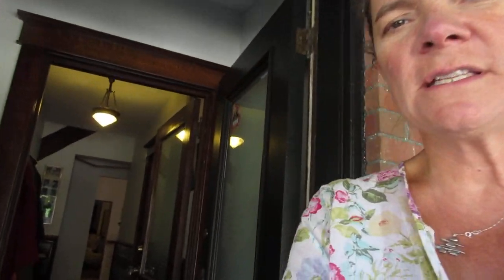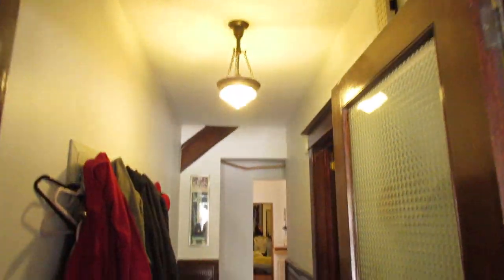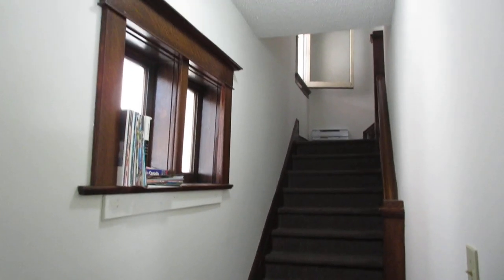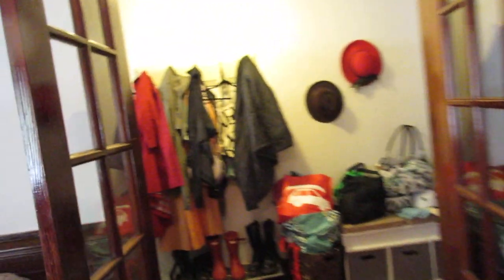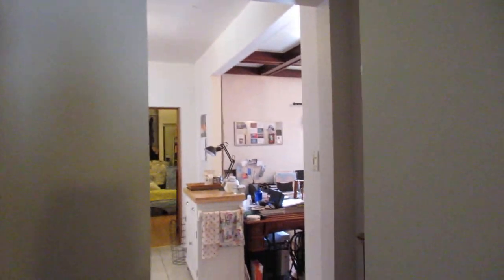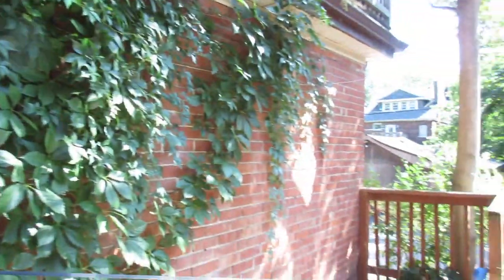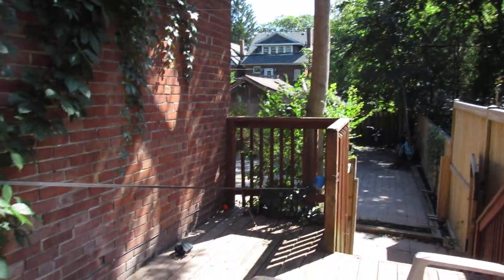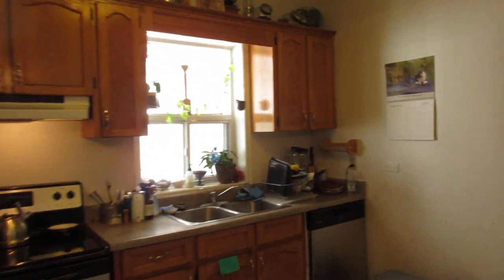227 Grenadier Road - Main Floor | West Toronto - High Park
227 Grenadier Road | West Toronto - High Park, Toronto Real Estate For Sale

Fabulous Investment Property in Prime High Park /Roncesvalles!

Grand, detached 2.5 storey Edwardian style residence on an extra large 30 foot wide south facing lot with plenty of parking, plus garage in a superb location of Roncy/High Park.

The owners have taken great care while undergoing numerous renovations to provide modern conveniences while retaining the classic integrity and charm of its era.

Keep as investment or potentially convert to huge (almost 3500 sf on 4 levels) single family home on one of the most sought after streets!

The 4 suites offer excellent rental income of $92824.32. Conveniently there are 4 separate hydro meters for the top 3 floors, and the common areas/basement. The house was rewired for electric heat, so no furnace or gas bills to worry about. High ceilings, spacious rooms, quality upgrades, ample private outdoor patios/decks, large windows, solid mechanicals and old world charm characterize this house. Privacy among apartments has been ensured with soundproofing between floors.

The entire property was renovated in 1989, including electricity and plumbing. At this time 4 apartments were professionally created, 1 per floor including the basement. Main, 2nd and Basement have had extensive renovations since. Pretty mature trees in both front and back yards provide extra privacy and shading.

This is a high coveted pocket of High Park/ Roncesvalles – neighbours include a combo of young families & established households.

• You are steps to tons of transit, shops/restaurants galore, St. Joe’s, the Lake & glorious High Park just a few doors away!• Located in the catchment of an array of highly regarded schools including Howard Jr Public.